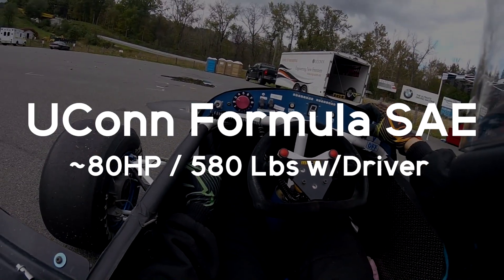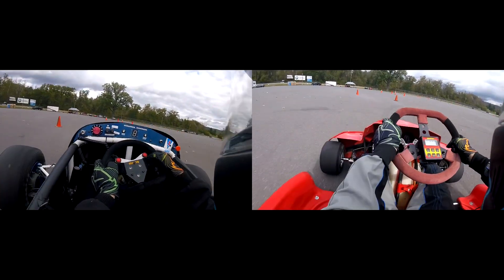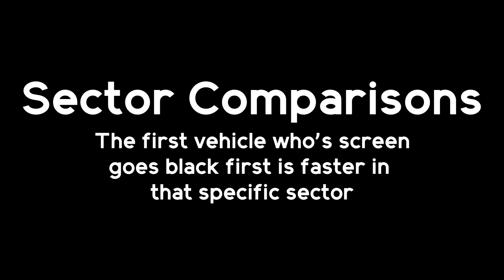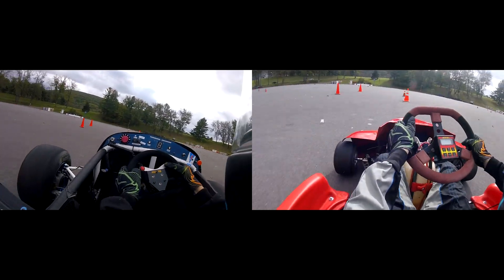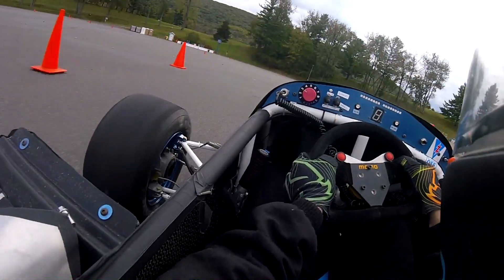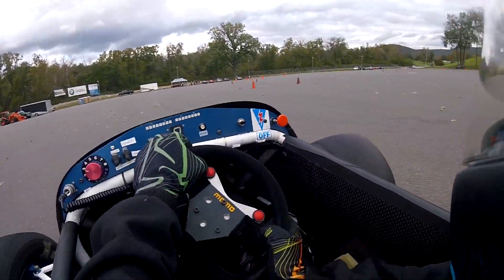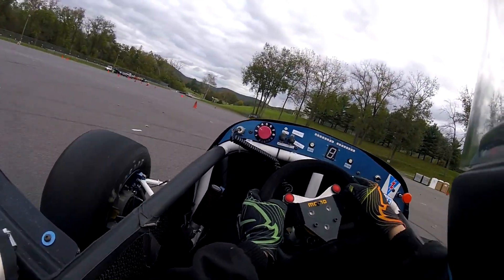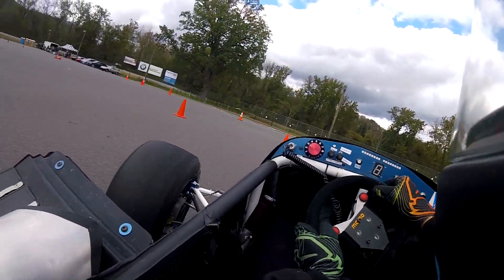Kart vs Formula Student Car (Autocross Lap Comparison)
Here's a lap comparison of the UConn Formula SAE car vs a Margay, road racing go kart. The formula SAE team was autocross testing at Lime Rock Park, getting data on new engine tunes and other developments. It's interesting (but fairly expected) to see where each vehicle is faster.

The kart is a Margay Brava 4.4 road racing kart on hard compound tires, with a ~16HP Blueprinted Briggs and Stratton World Formula engine.

The Formula SAE car is a student designed and built vehicle, with a custom frame, pullrod suspension, lots of carbon fiber, and a Yamaha R6 engine with ~80HP, paired with pneumatic shifting.